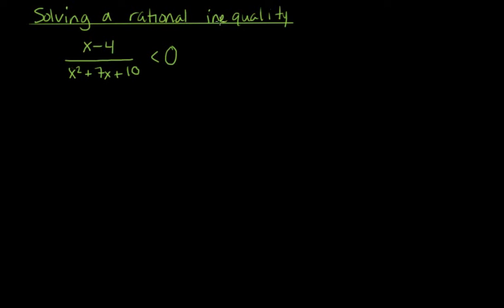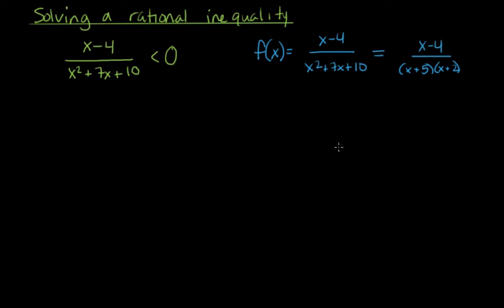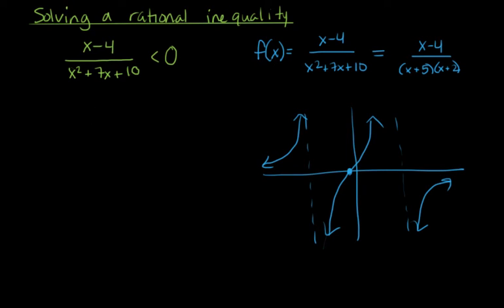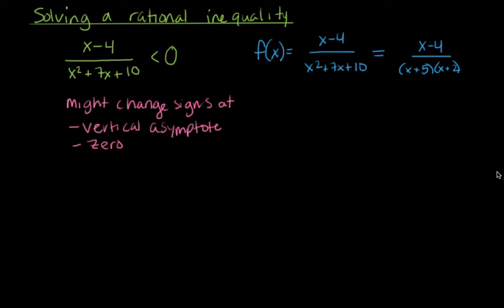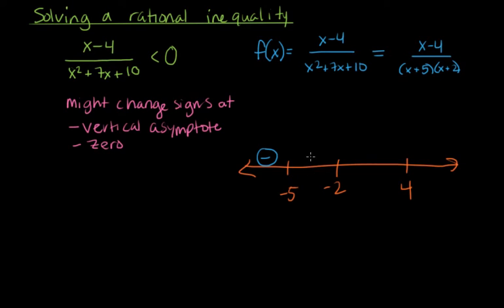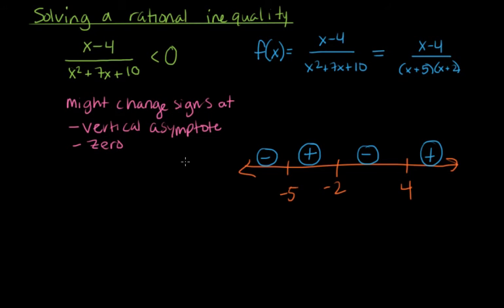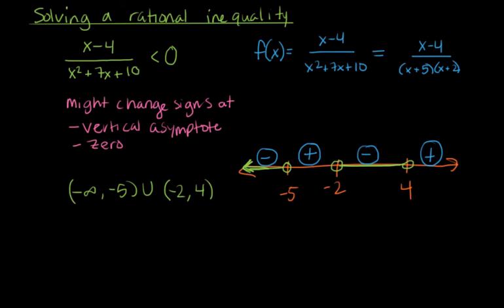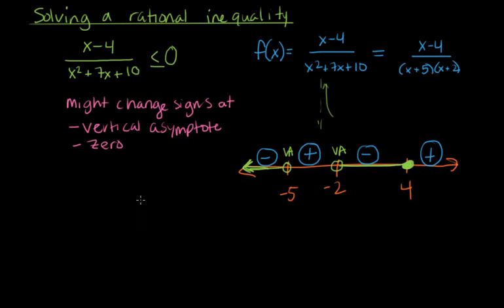Solving a rational inequality